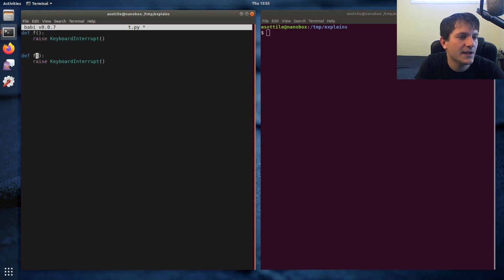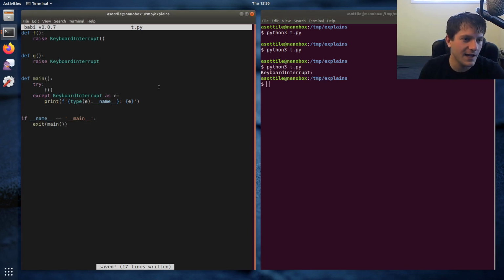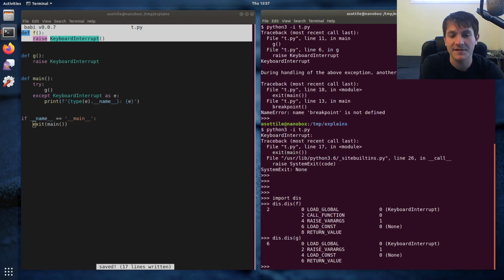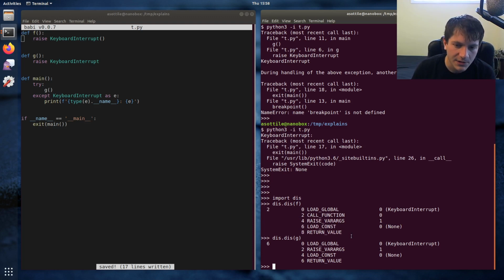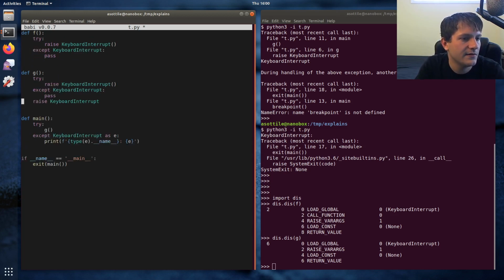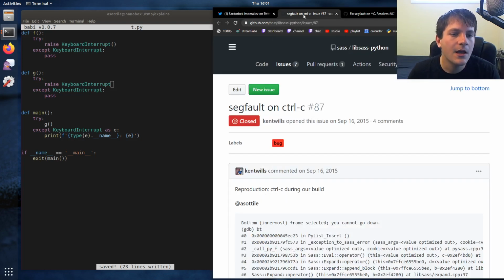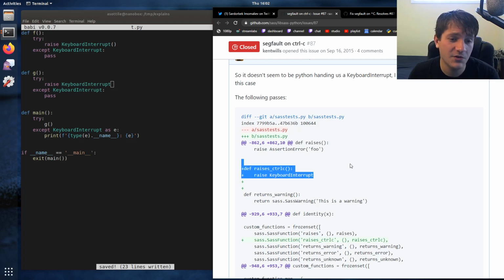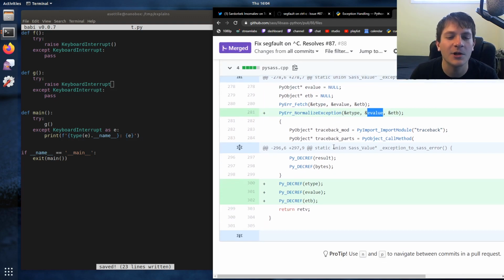python: raising Error without parens (intermediate) anthony explains #010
today I explain a minor nuance in raising exceptions and some advice on picking the _slightly_ faster alternative :)